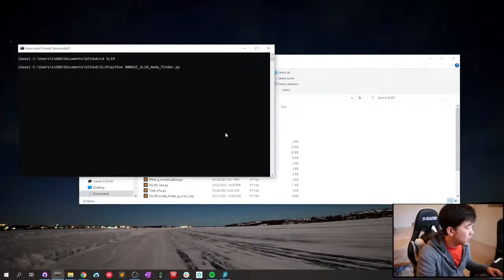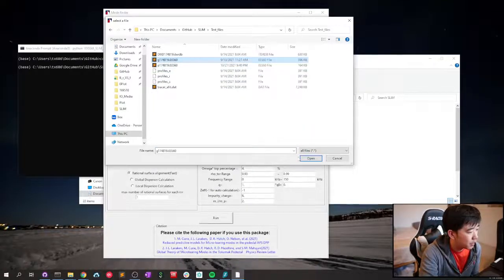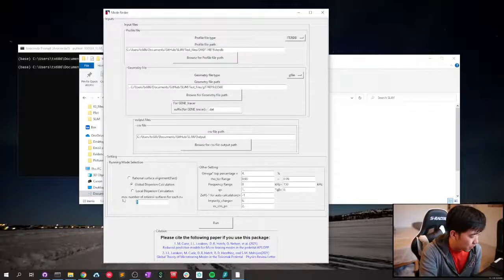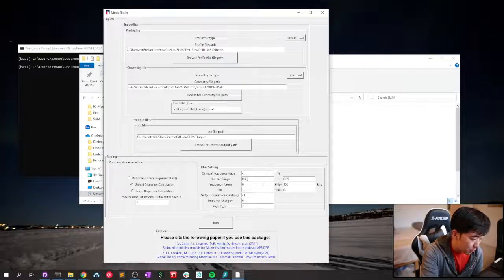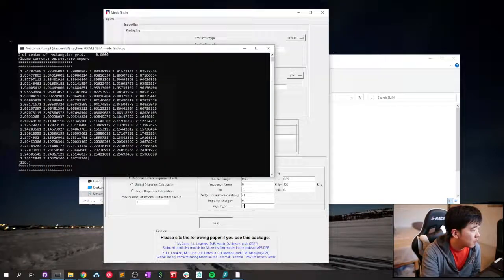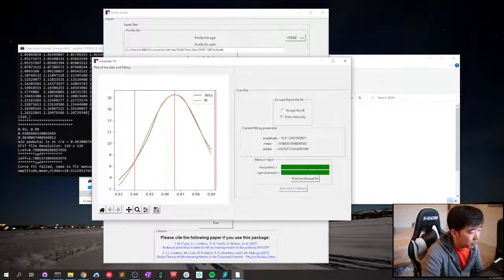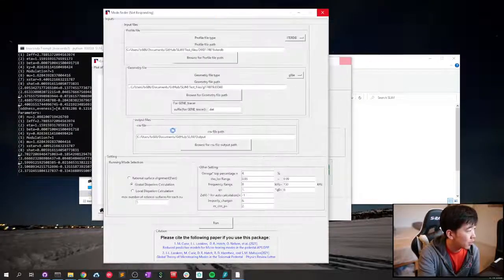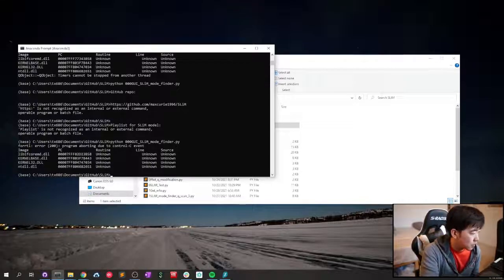SLiM GUI mode finder dispersion calculation